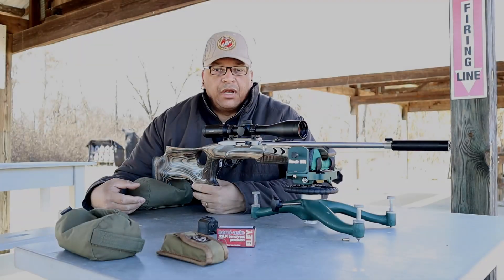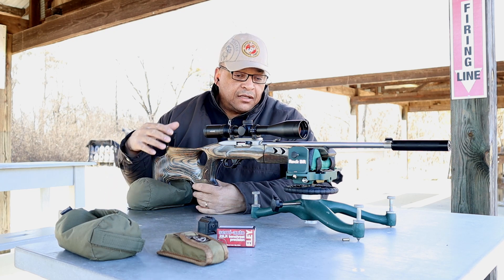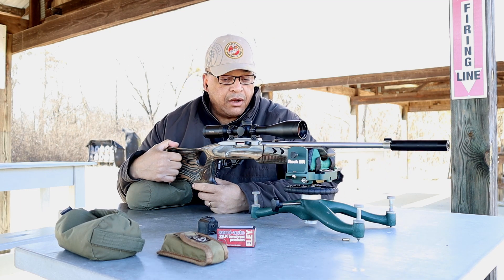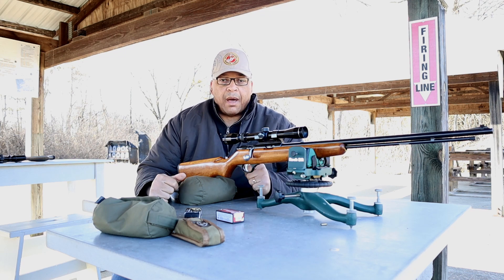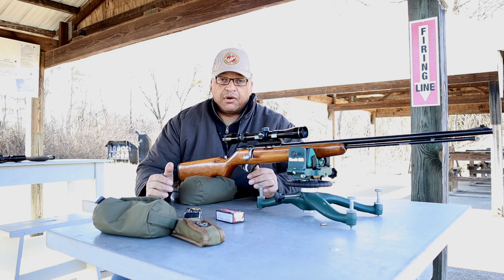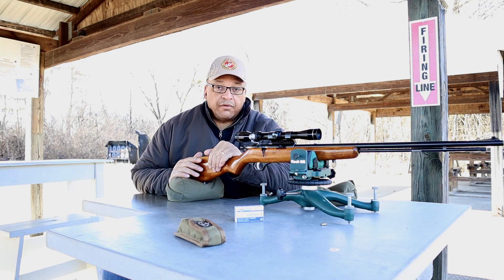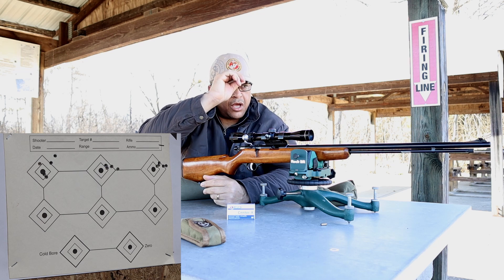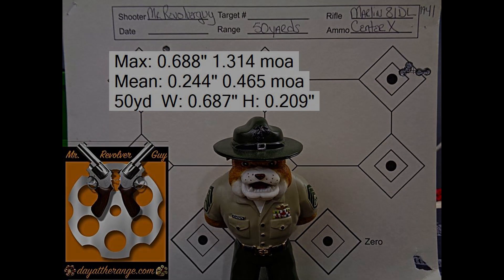22LR Challenge/Callout: ZenMaster Special Guest Ruger 10/22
Special Guest ZenMaster testing Eley Semi Auto Benchrest Precision Ammo in his 10/22 Ruger with Gemtech suppressor and calling out his older sister.

Get out with your 22LR it is guaranteed to create lasting memories.